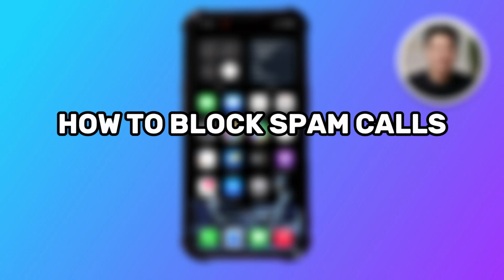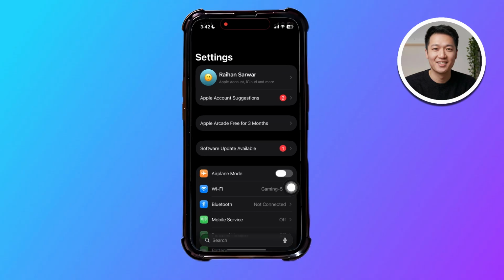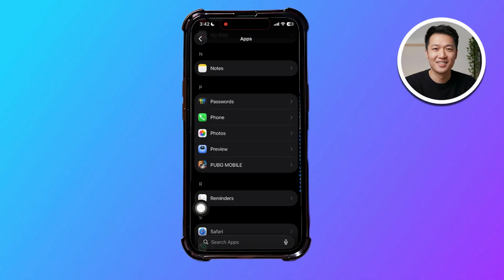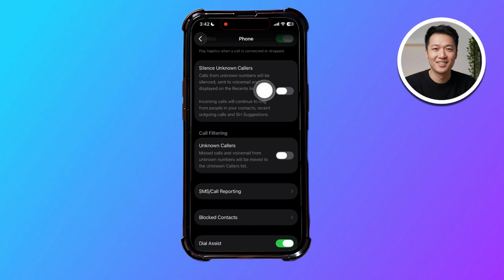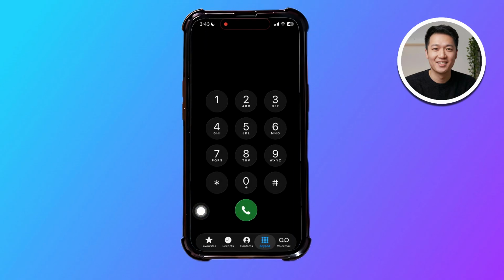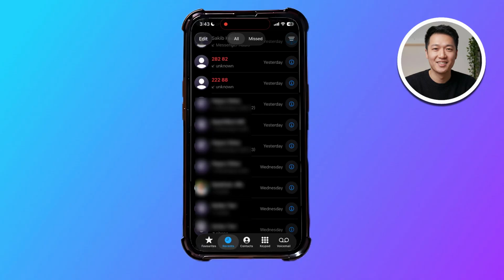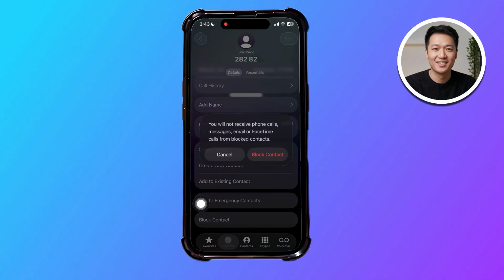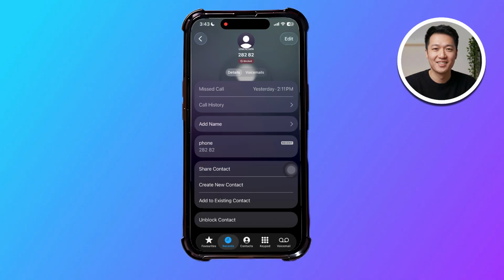How to Block Spam Calls on iPhone (Easy Guide)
Here's a guide on How to Block Spam Calls on iPhone.